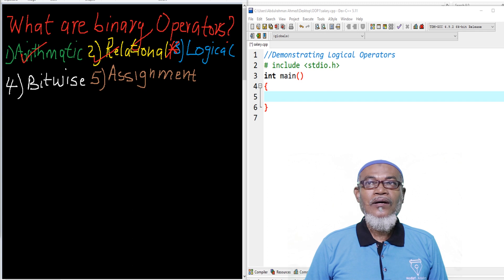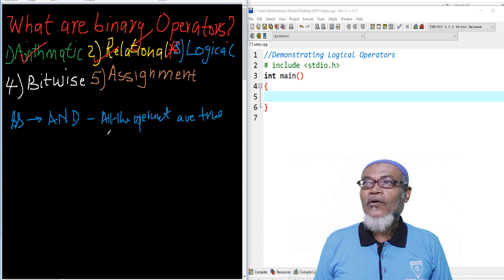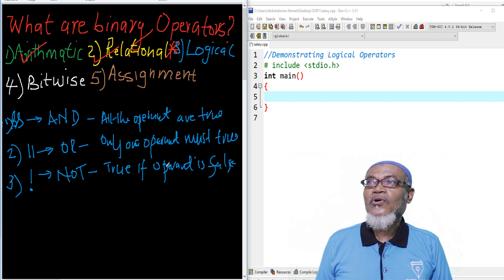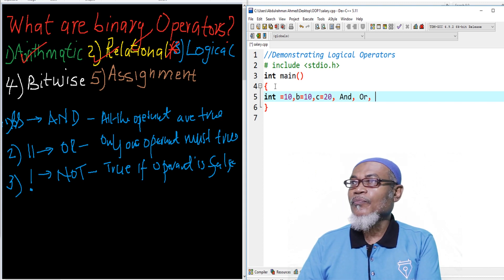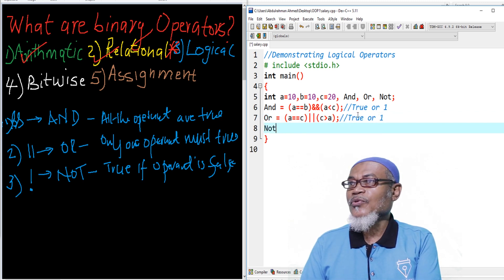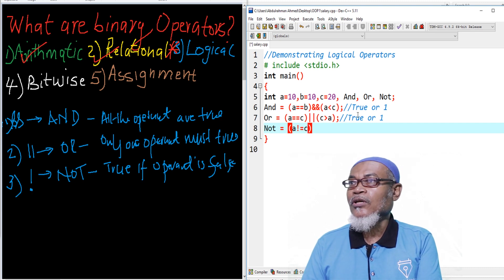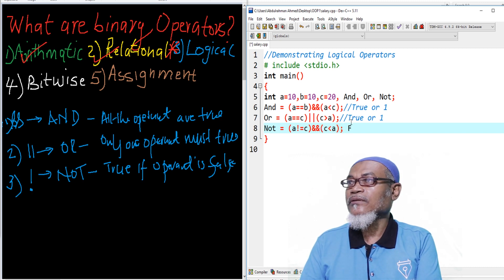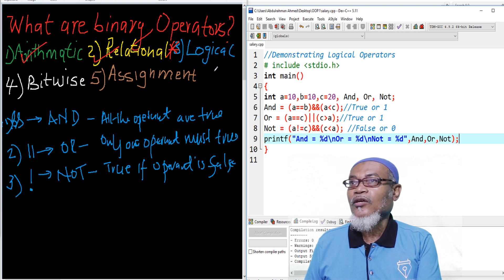C Programming for Beginners - 16. Logical Operators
C Programming for Beginners logical operators discusses about logical AND, logical OR, logical XOR and logical NOT